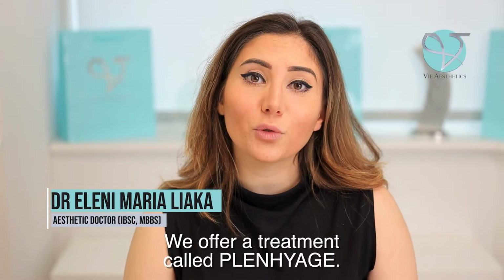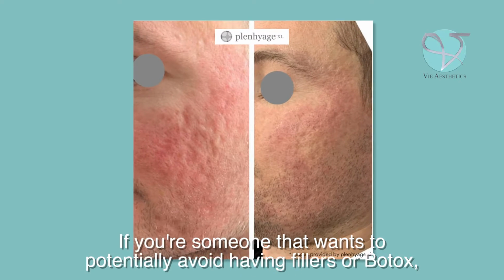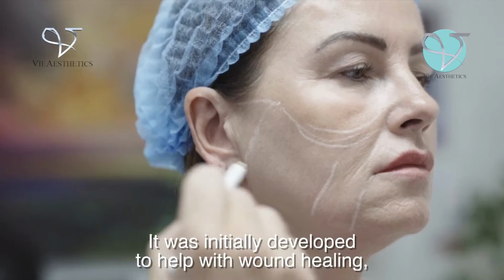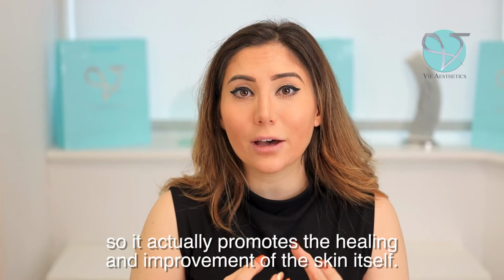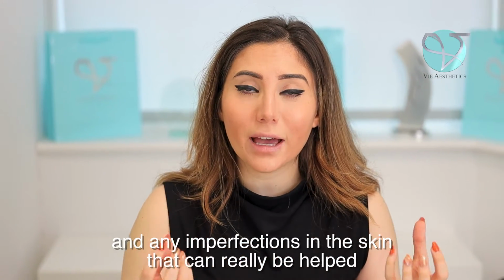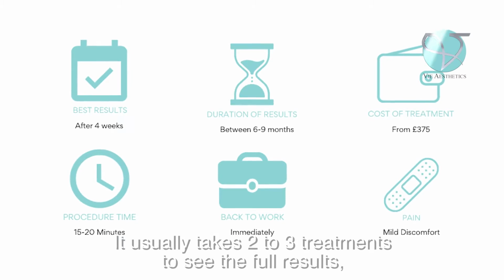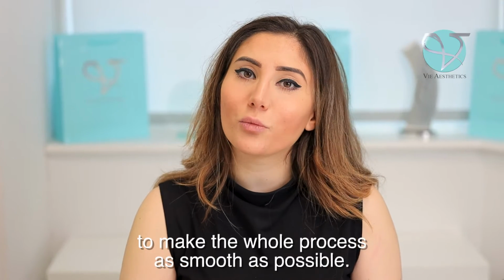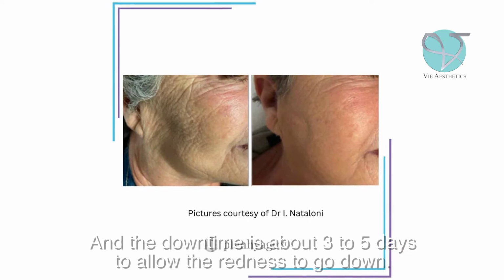What are Polynucleotides? | Vie Aesthetics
Injections with Polynucleotides have revolutionised the way we think about maintaining healthy skin. This  treatment works at a cellular level to repair and regenerate tissue and is a great option for men and women in Essex and in London who are looking to improve their skin’s vibrancy, tone, and texture.

From acne to rosacea and from age spots to sun damage, this promises to be an excellent way to rejuvenate the appearance of your skin.

This treatment may be suggested for the following concerns:
Acne Scarring
Acne Breakouts
Neck Ageing Concern
Crow’s Feet
Rosacea
Sun Damaged Skin
Pigmentation
Hyperpigmentation
Melasma & Age Spots
Dark Circles and Eye Bags
Neck (Loose Skin, Ageing)
Fine Lines & Wrinkles
Frown & Forehead Lines